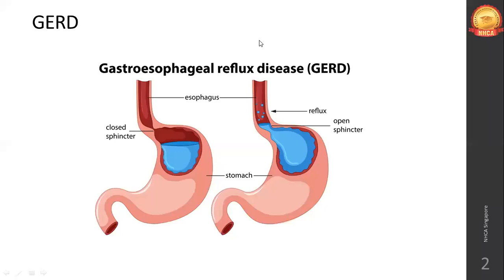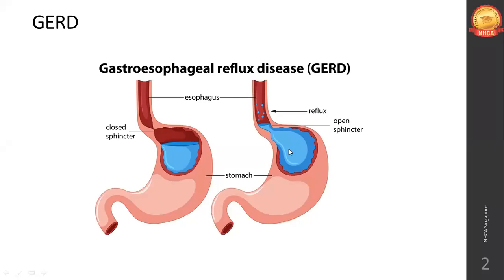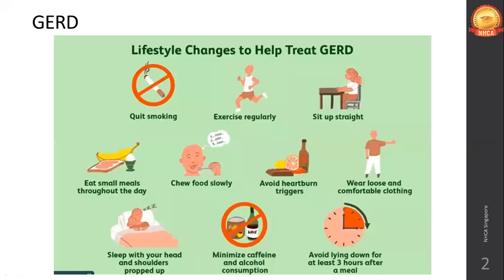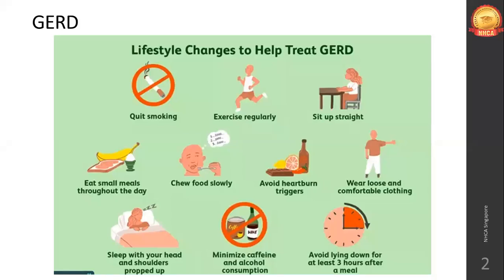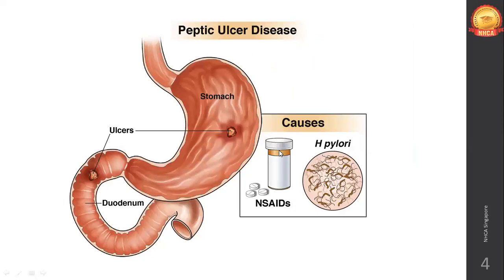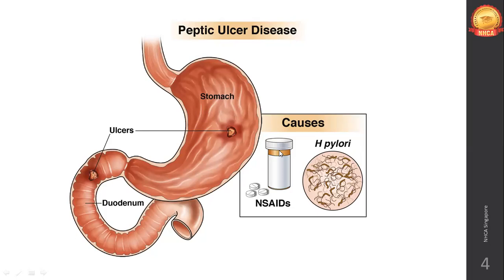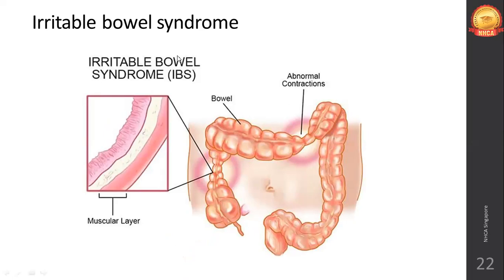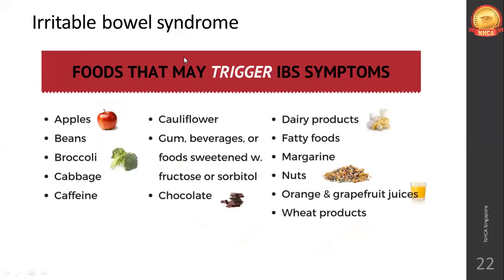Diet in Gastrointestinal Diseases | Dietetics